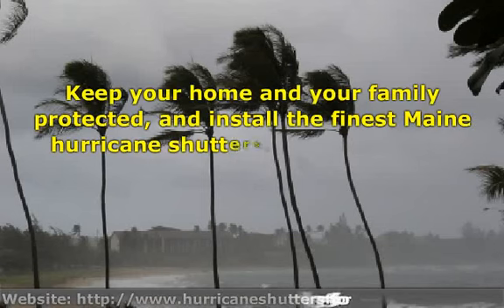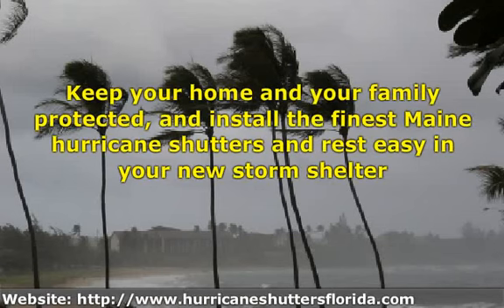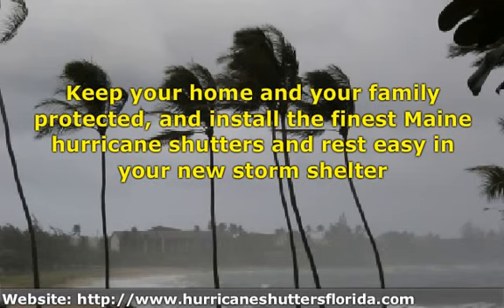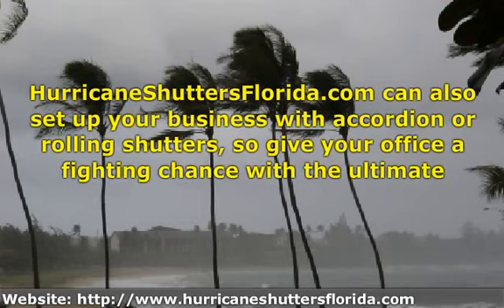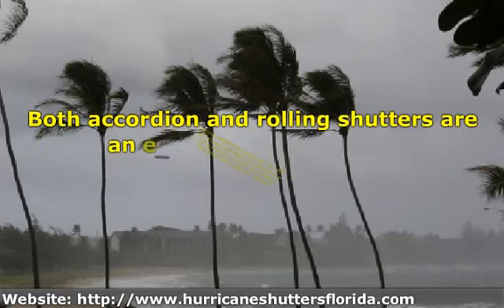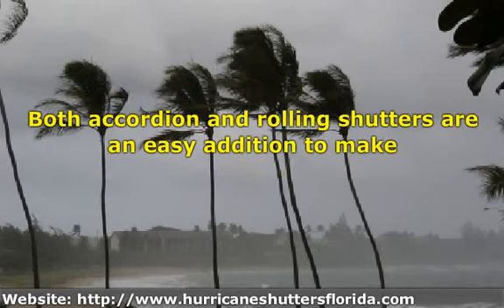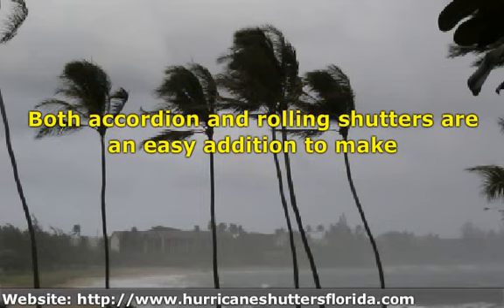Maine Hurricane Shutters, Accordion Shutters, Rolling Shutters, and Storm Shutters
If you settle for nothing but the best hurricane shutters Maine can supply, then check out HurricaneShuttersFlorida.com for the biggest selection of economical exterior shutters. Keep your home and your family protected, and install the finest Maine hurricane shutters and rest easy in your new storm shelter. When it comes to installing storm shutters, don't procrastinate because you never know when a hurricane will hit and you can feel secure throughout the entire hurricane season knowing that your home is protected with the best Maine hurricane shutters.